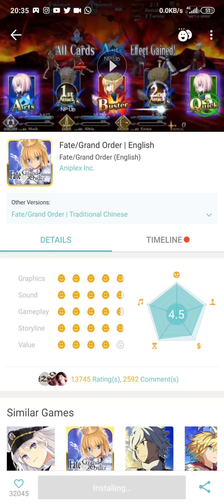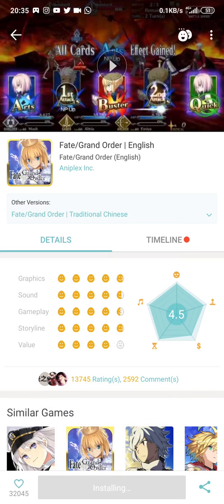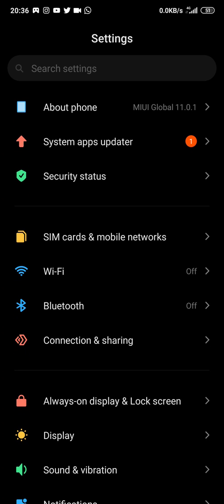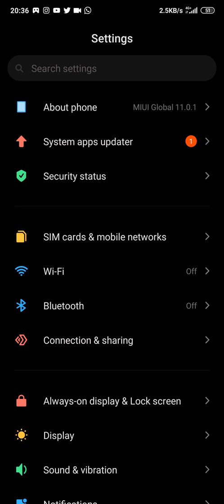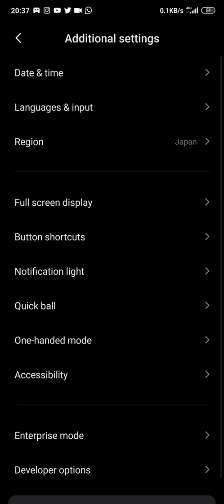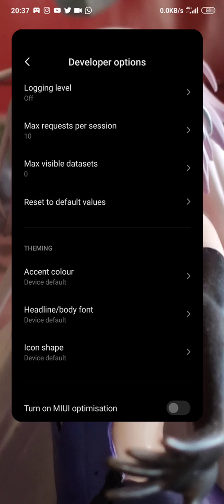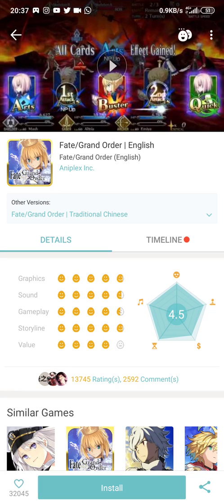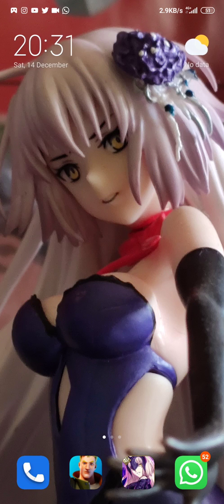How To fix Permission Denied while Install Game QooApp On Redmi Phone (Xiaomi)